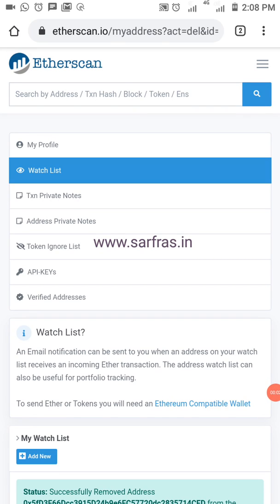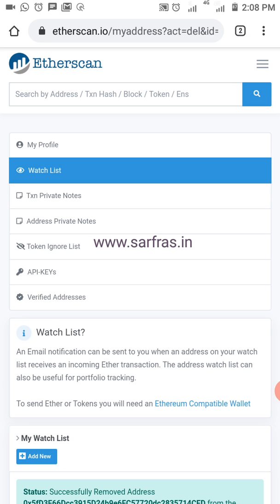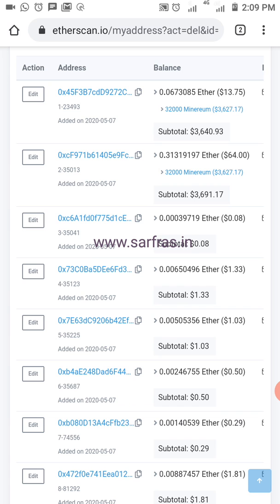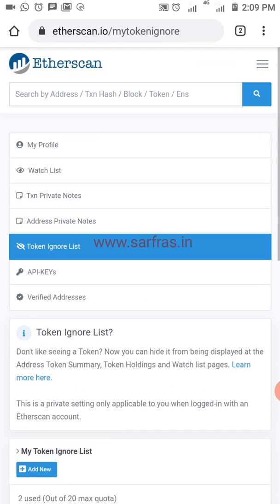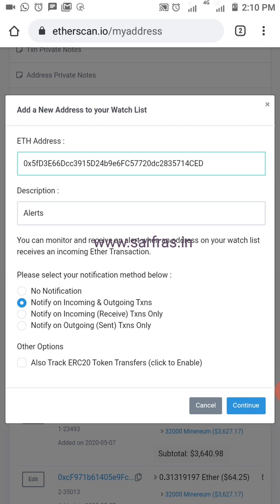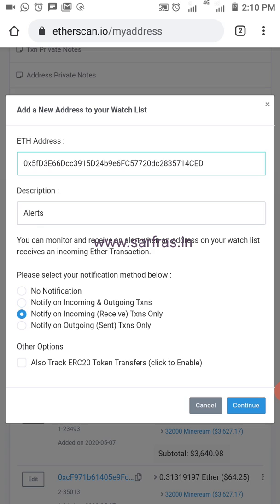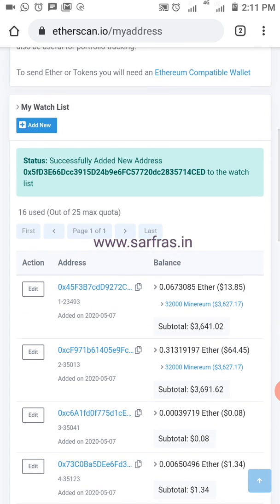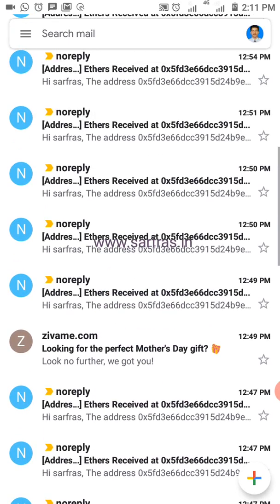Etherscan Email Notification Alerts Incoming & Outgoing Transactions ( Tokens & CryptoCurrency )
Get Email Notifications everytime you have a incoming or outgoing transactoin on your wallet. It works with multiple wallets too. Compatible with all types of Wallets, Trust Wallet, Coinbase, Metamask etc

How to Enable/Disbale Etherscan Notifications on Email?
Notify on Incoming & Outgoing Txns
Notify on Incoming (Receive) Txns Only
Notify on Outgoing (Sent) Txns Only
Also Track ERC20 Token Transfers
your consolidated Portfolio Value of Multiple Ethereum, Bitcoin, Cryptocurrency or any other ERC20 Tokens in a single page updated real time and on Autopilot.

How to link multiple Addresses or Multiple Accounts to one single Etherscan addresss?
How to ignore token list ?
How to create Etherscan Watchlist ?
Can I create more than one watchlist ?
HOw many accounts can I get notification for ?
Is there a ceiling on the number of accounts?
Do I have to pay for it ?

Watch video to get answers to all your questions.

We are not responsible for your actions.The use of our information, products and services should be based on your own due diligence and you agree that this Channel is not liable for any success or failure of your business that is directly or indirectly related to the purchase and use of our information, products and services reviewed or advertised.